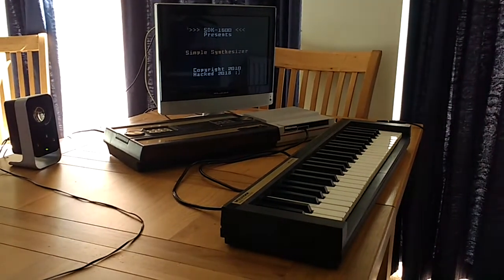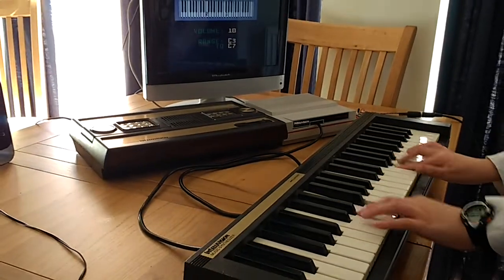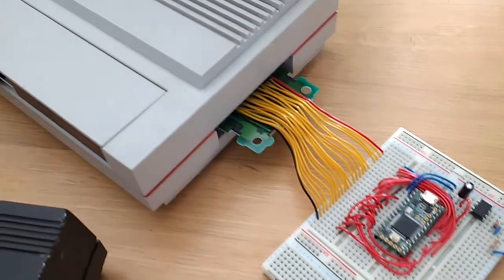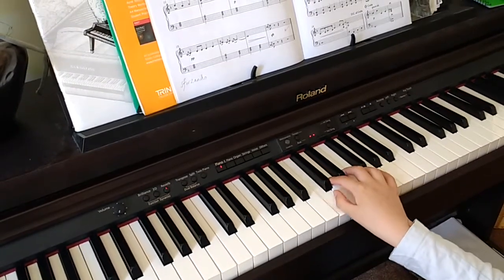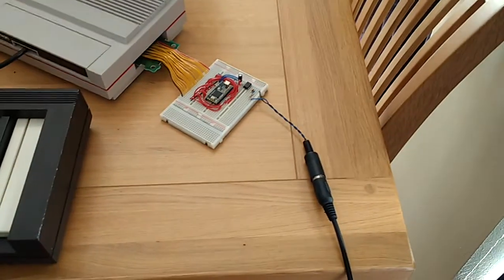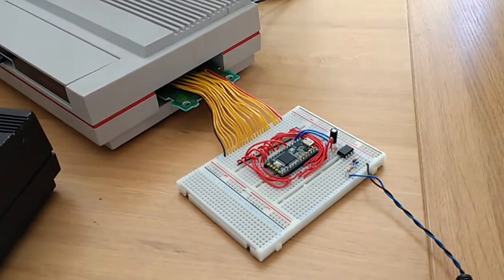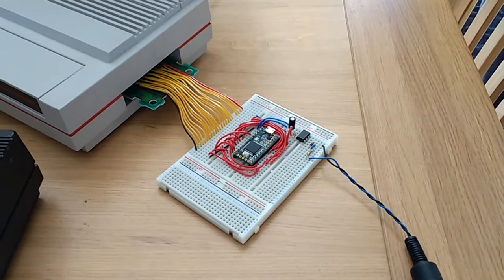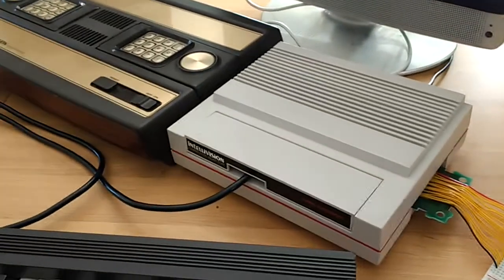IMDI - MIDI for the Mattel Intellivision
IMDI (Intellivision Music Digital Interface) is a MIDI interface for the Mattel Intellivision and ECS.